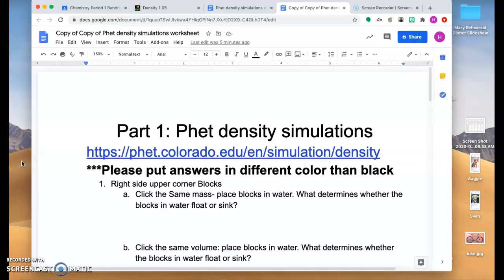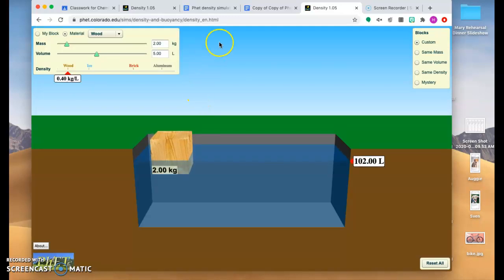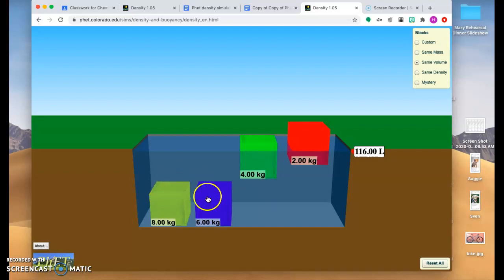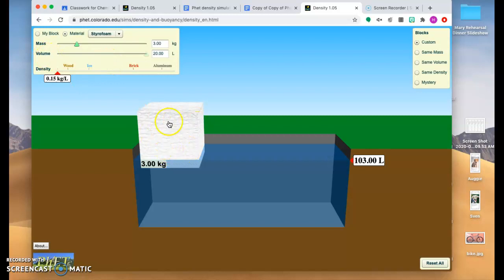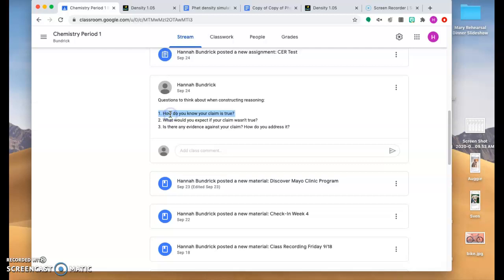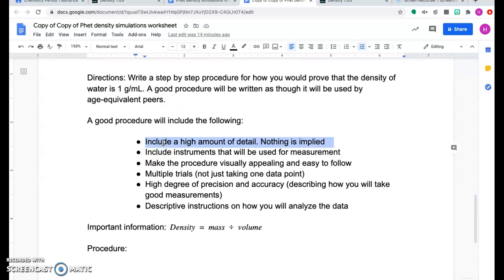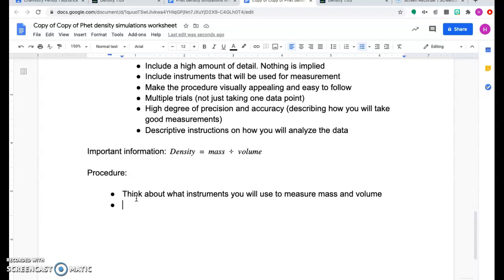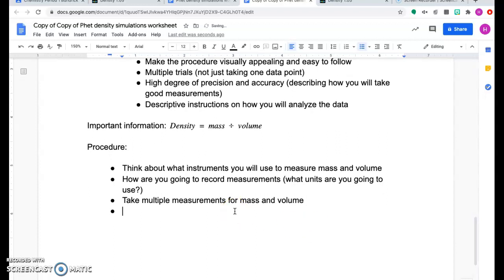Class Recording 10/2